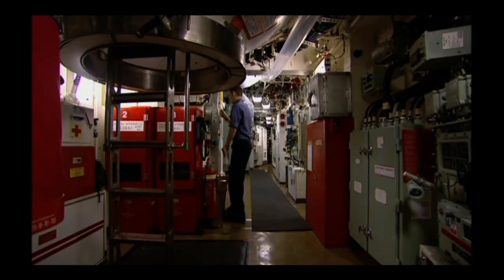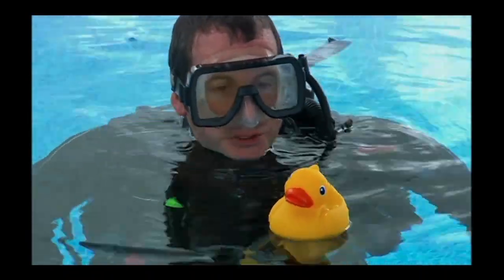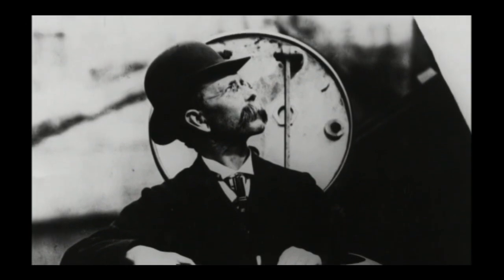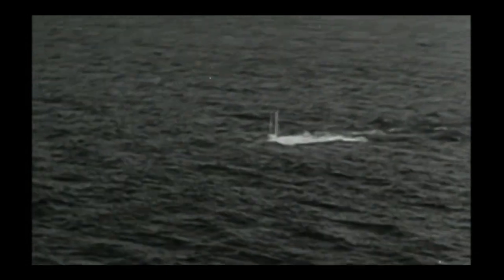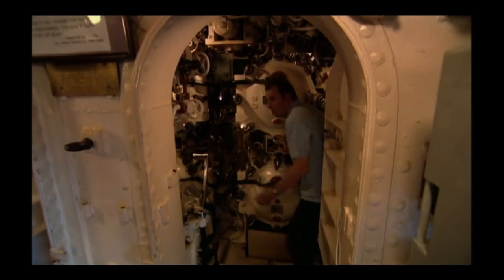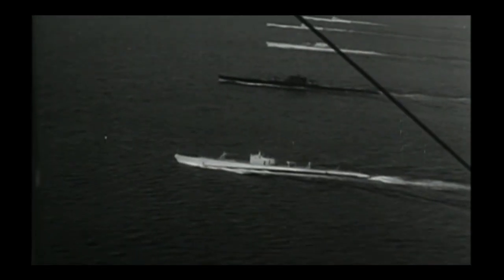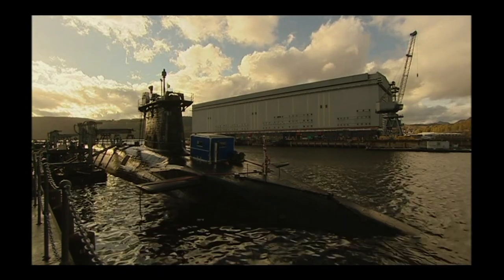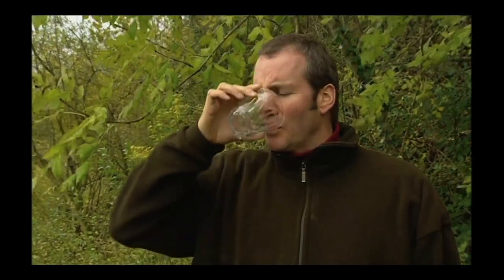Massive Machines- Episode 10 Submarines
The Submarines episode from 'Massive Machines' presented by Chris Barrie